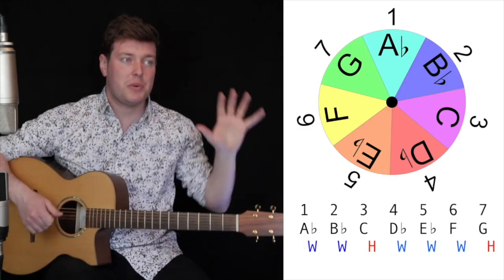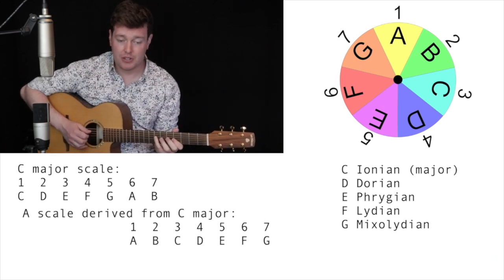June 2021 | The Fretboard Atlas | TrueFire Channel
Before I go into this month’s updates I just want to say that there are almost 400 video lessons on this channel now, covering a huge variety of topics. I really hope you’re enjoying the lessons I’m creating for you. Here’s what coming up this month on The Fretboard Atlas!

In the All Things Guitar section, we covered the Walking Bassline technique for fingerstyle guitar, as well as some Strumming techniques for various styles of music. This month we’re going to look at how to improve your picking-hand accuracy, and how to improve your fretting-hand accuracy too, in order to make your playing cleaner and more controlled.

in the Under The Hood section we looked at What to do when you’re not feeling motivated or inspired, and this coming month we’re going to learn about Musical Modes for the first time on the channel, and why they’re a lot more accessible that you might think.

In the Traditional Irish Music section we’re going to learn a new tune in each of our subsections. That means we’ll be looking at a new reel, a new jig, a new hornpipe, a new polka, and a new slow air too.

This past month in the Shane’s Originals section, we looked at the Summer Anywhere set and I had planned to cover my tune Through The Woods, but I got mixed up and covered my tune Jumbo instead, so this month we’ll look at Through The Woods, along with Speakeasy Swing from my first album Zephyrus.

On the Interview side of things we’ll be hearing from Niwel Tsumbu, an amazing Congolese musician whose music and style I really admire, and also from Kyran Daniel, a producer and guitarist from Melbourne whose solo guitar approach was very influential on me.

Remember, I’m always keen to teach what you want to learn. It doesn’t matter what the topic is – if I can help you with it, I’m going to do my best to simplify it and help you use it in your own musical practice!